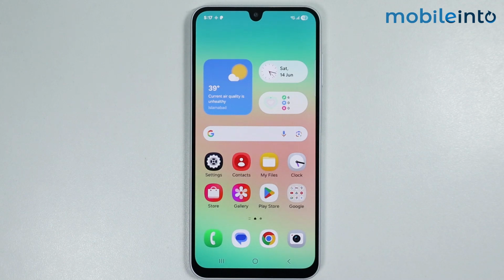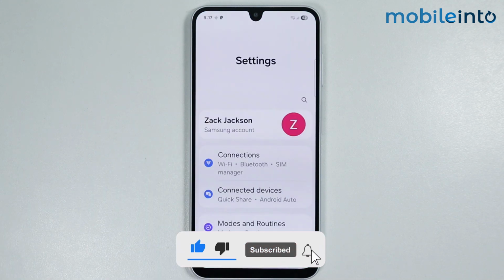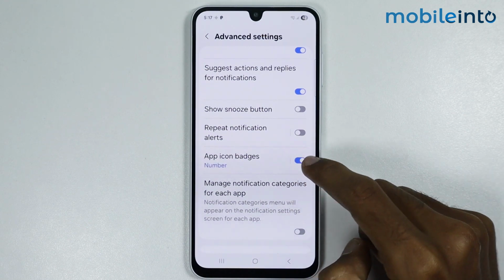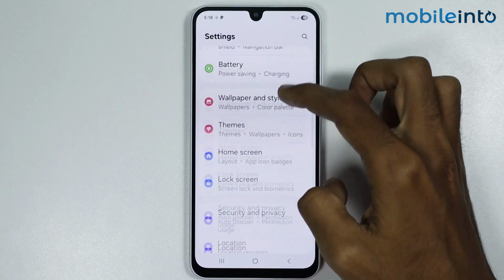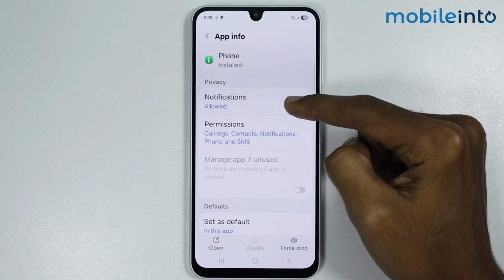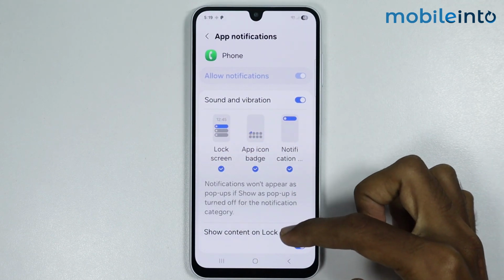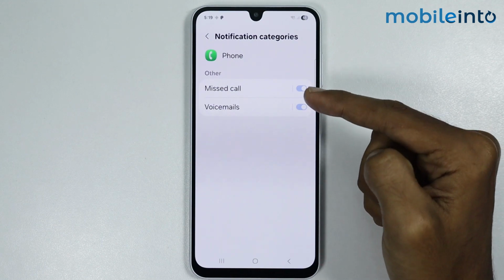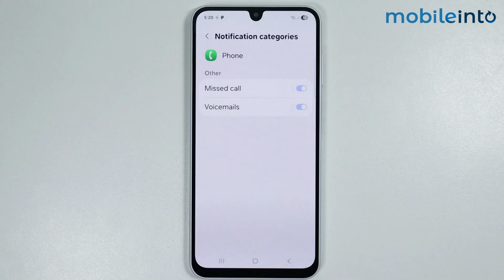[Fixed] Samsung: Missed Call Notification (Red Dot) Not Showing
In this video, we will learn how you can fix the missed call notification not showing Samsung. If you are facing the notification not receiving issue on the lockscreen or find notification settings on Samsung phone, follow these steps.